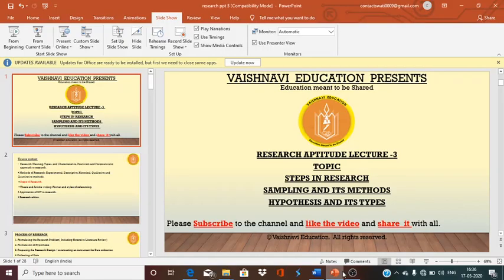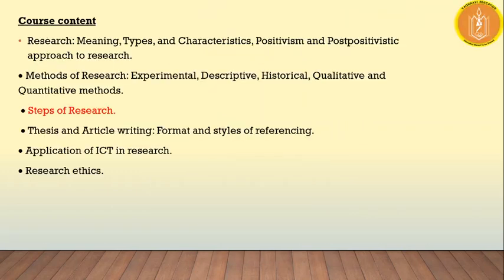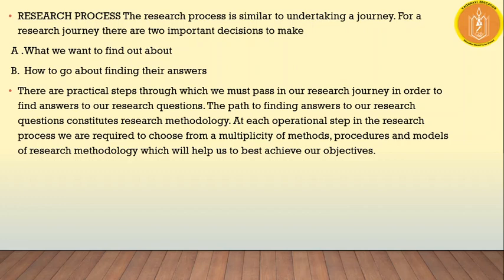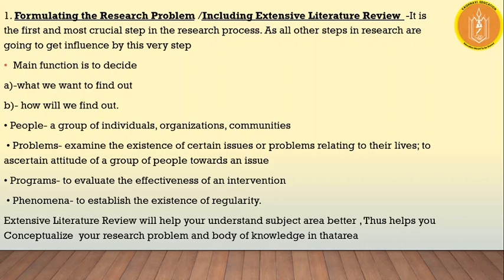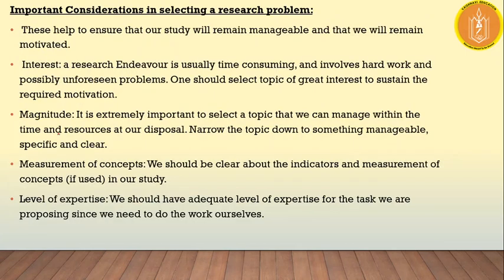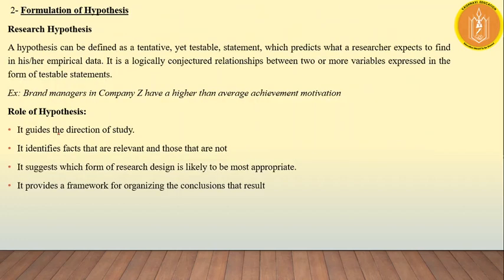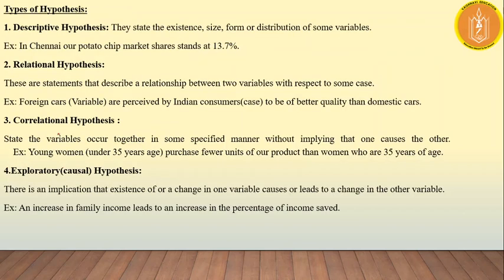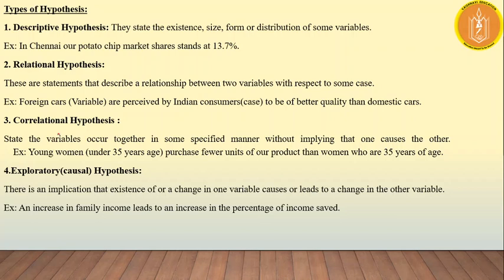Research Aptitude series - Steps of Research( UGC NET, CSIR NET)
Steps of Research
Sampling and its methods
Hypothesis and its types